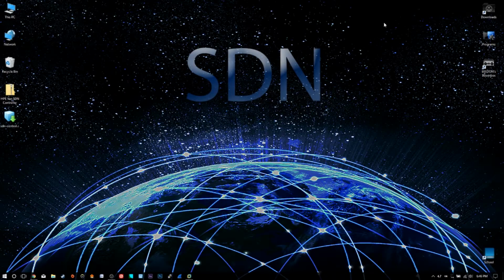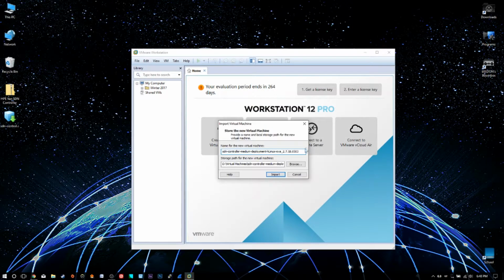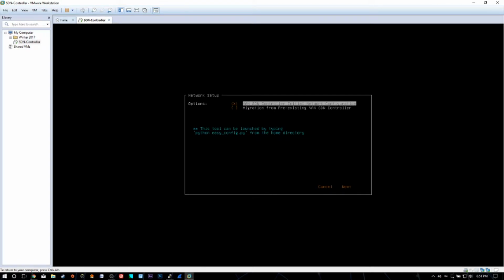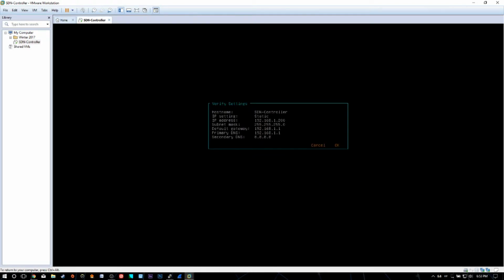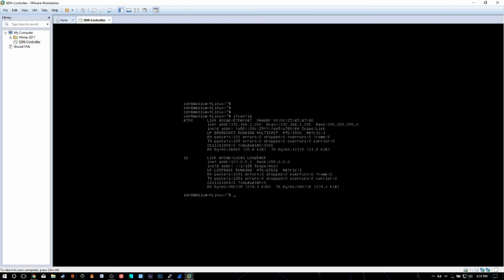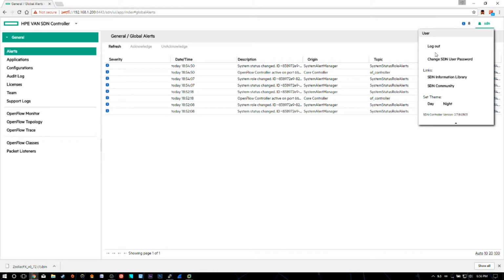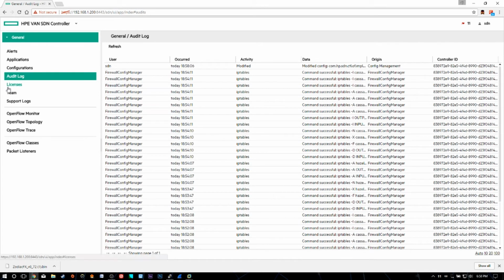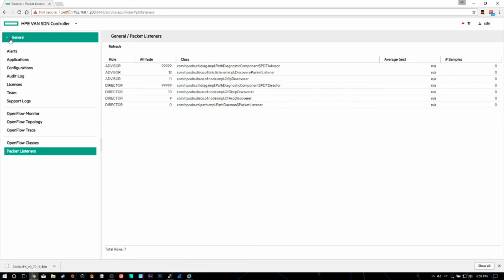3. Configuring the HPE Van SDN Controller